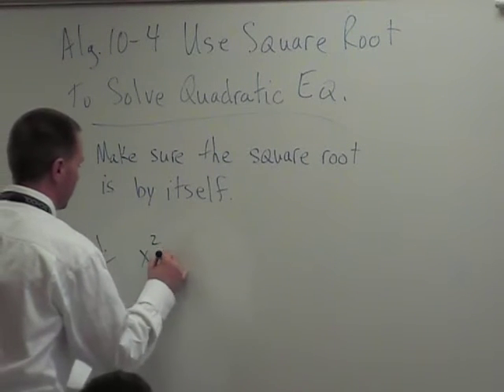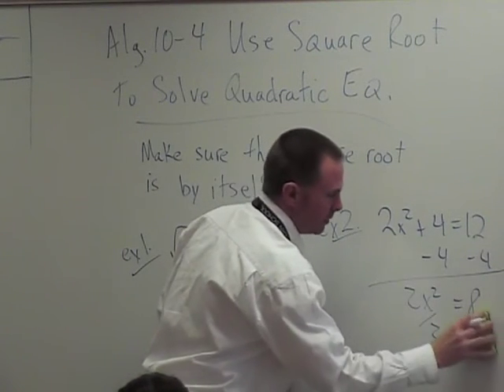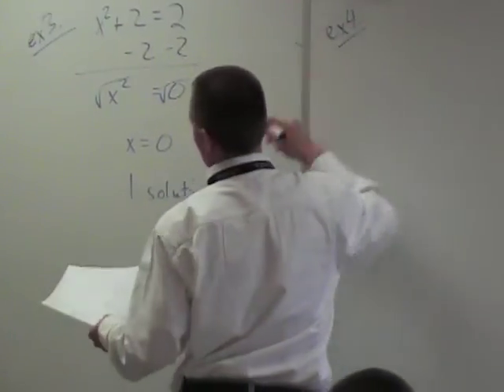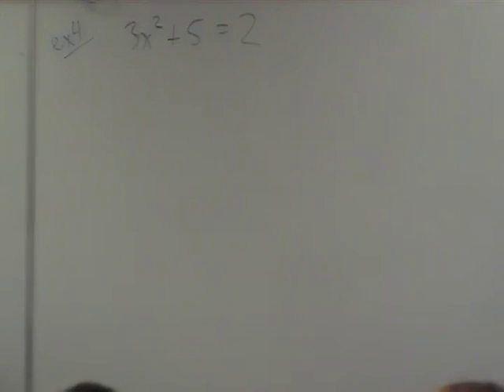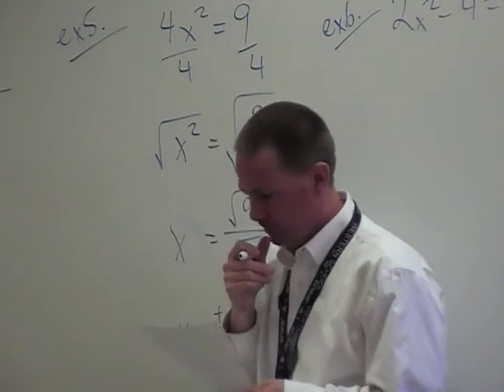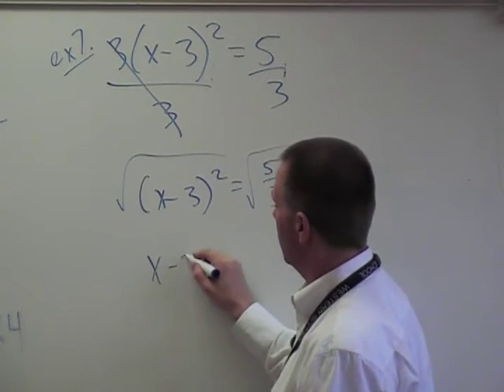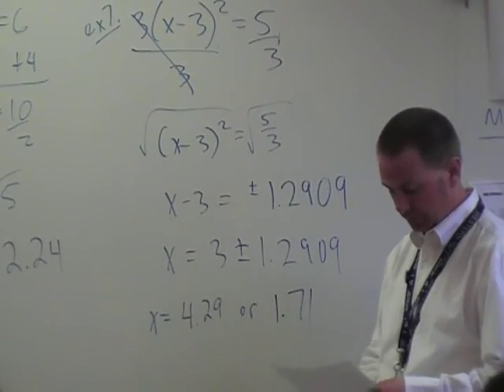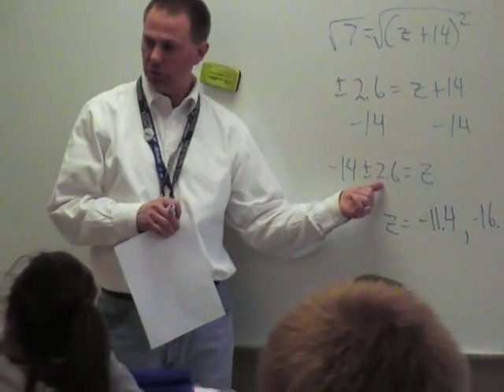Alg 10-4 Use Square Roots to Solve Quadratic Equations.MOD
Alg 10-4 Use Square Roots to Solve Quadratic Equations